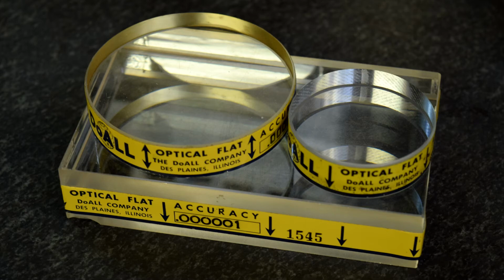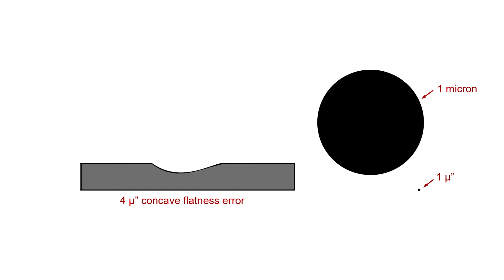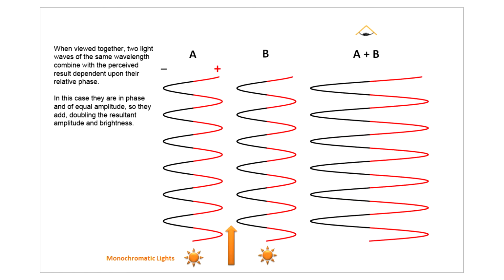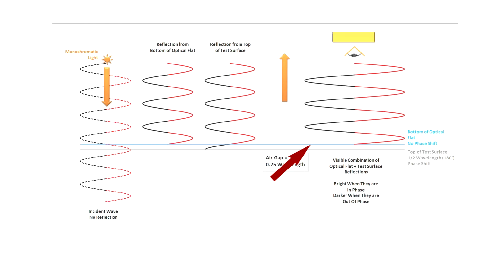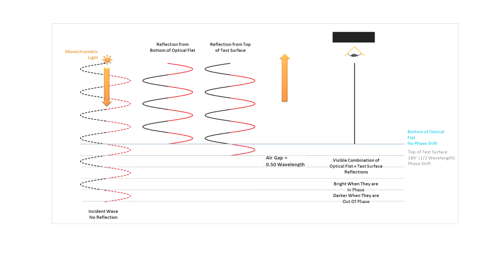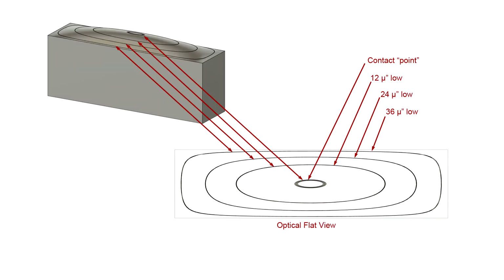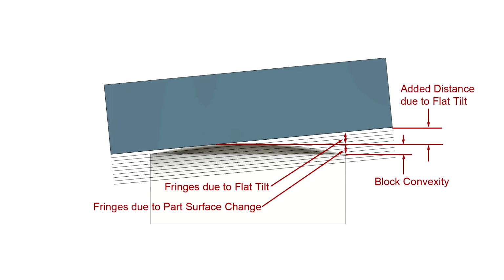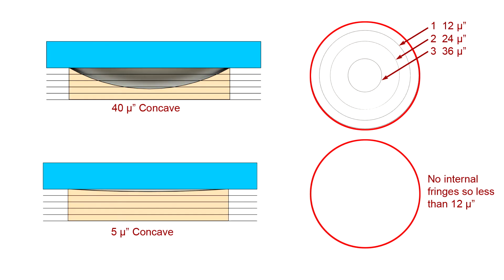Reading Optical Flats Part 1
I’m new to optical flat inspection, so bear with me as I walk through some of the things I’m trying to learn.  This first of a series of videos presents the basics . . . possibly in excruciating detail . . . but, hopefully, a few points worth presenting to establish a firm basis for things to follow.

I started using optical flats to evaluate progress while generating small lapping plates using plate to plate lapping techniques.  The goal was to evaluate flatness on the order of 1/4 wavelength . . . about 6 micro-inches; although, I’m also interested in evaluating old gage blocks and other old metrology equipment . . . a potential subject for some future videos.

While other metrology equipment offers the potential for accurate measurements . . . certainly in the 40 micro-inch (about 1 micron) range and better . . . optical flats offer the potential for measurements down to a few micro-inches with simple equipment.  While new optical flats can be quite expensive, some are available used and as new old stock at tolerable prices.  Even used monolights can be expensive so we’ll discuss some shop made options in a later video.  For those interested in amateur . . . or even more serious . . . metrology work, optical flat inspection is worth consideration.